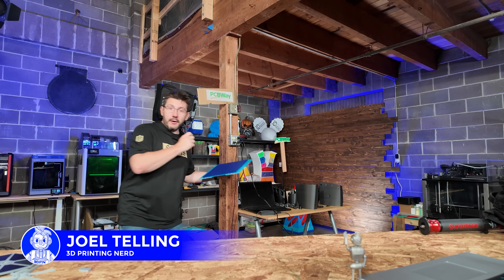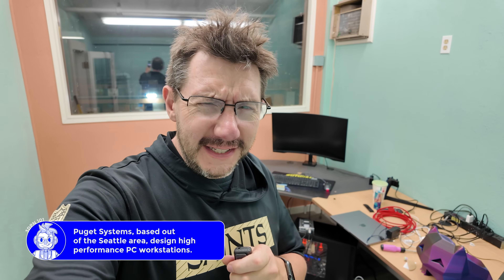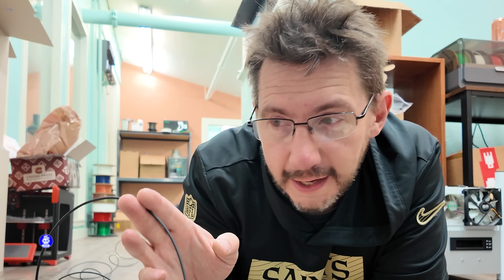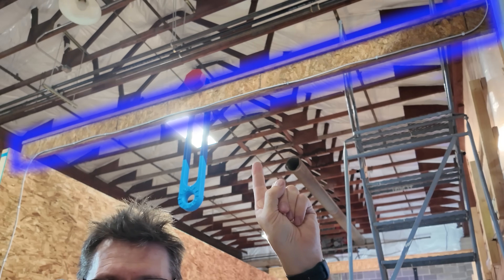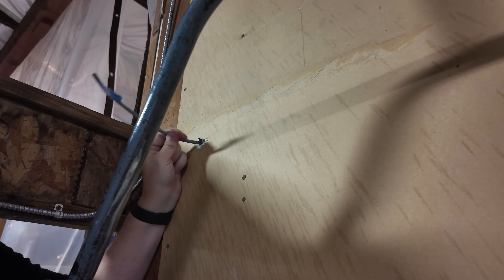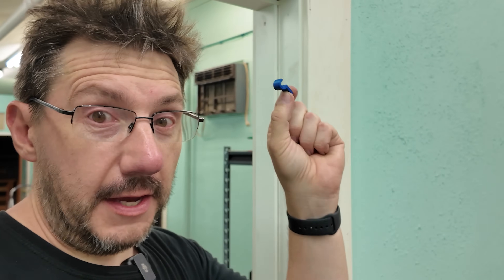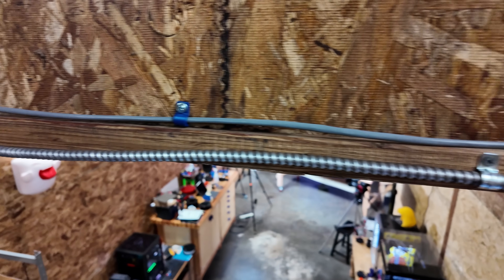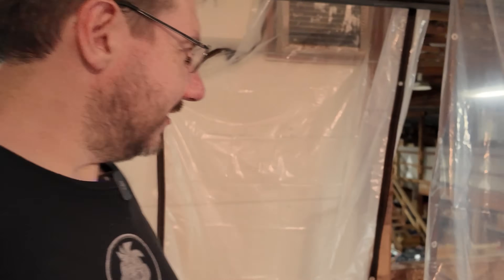3D Printing for My Ubiquiti Network!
My Ubiquidi network needed some help, 3D PRINTING TO THE RESCUE! The part I designed - once I find the STL I will upload it!

THE TEAM! 🤟

Find Me Socially!

Want to send me something?
3D Printing Nerd
USA